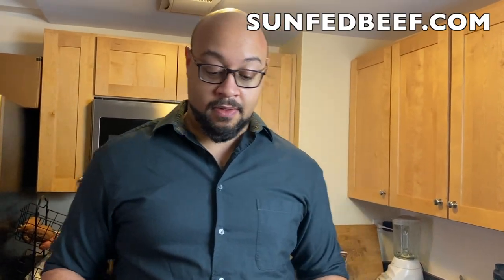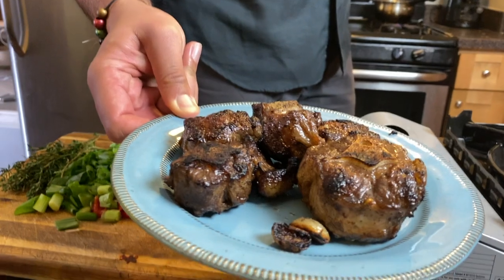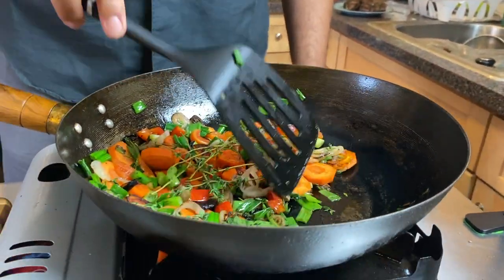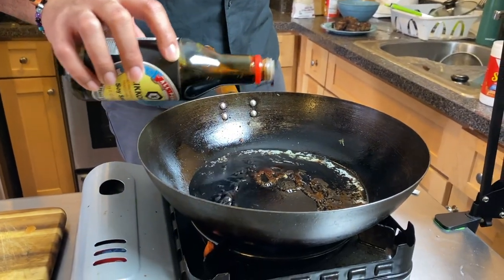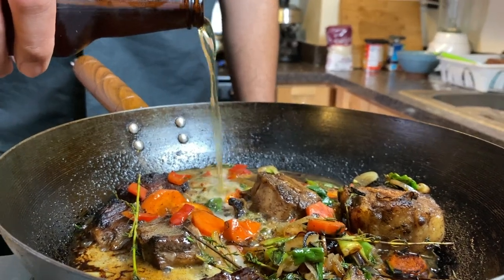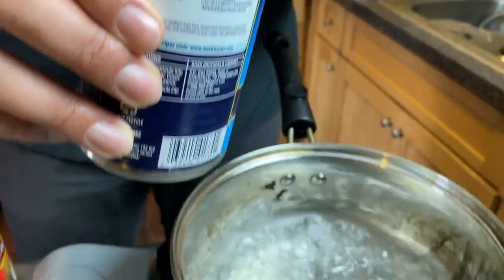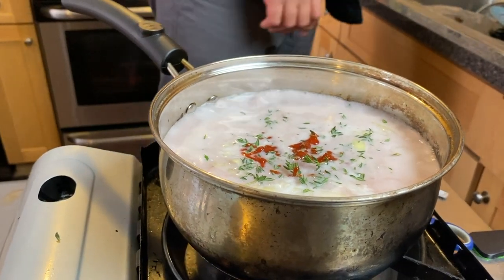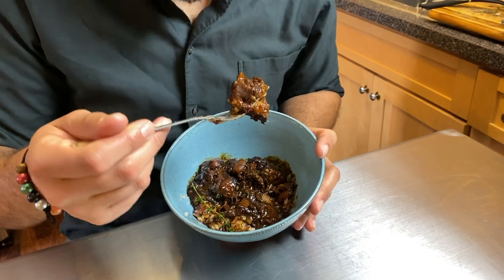Jamaican Oxtail** Rice & Peas**Meet The Newest Member Of The Crew!!!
Hello,

Welcome back to Pig & Peach TV!

As we approach spring and long for anything resembling tropical weather here in NYC (and basically half of the states); we dive into a deep comfort classic.

We are hitting a Jamaican recipe from Seth’s Mom and Motherdear (grandma), that brings him home and might transport you to the islands. I’ve even left some of the note from Mom so you can enjoy the vibe. Mothers are the best!!

BTW: Happy International Women’s Day! We would literally be nothing without the women that are everything to all of us.

Oxtails with Rice and Peas

(For spinners see our Jerk chicken and dumpling video)

Oxtails:

This is a home cooks recipe - adapt as needed. Also oxtail is expensive, even from Hunts Point & the Other chefs’ spots...

Tails are best if marinated a day before or overnight. (I always cook mine in the crockpot, so you may not want to use my recipe for the restaurant.) I also don’t measure...

5 lbs of oxtails - 3/4 inch thickness
Marinade: Fresh Garlic, Larry’s seasoning salt, black pepper (mill) Worcestershire sauce
Thyme
All Spice (powder) - dash (very little)

Ingredients:
Oxtails
Large Butter Beans (Jamaican - not sure if that makes a difference)
Thyme (dried or fresh)
Pimento balls
Lawry’s  (really makes a difference to me)
Red & Green sweet peppers (I especially like red - more flavor)
Scallions
Regular onions (yellow)
Carrots (great flavor enhancer)
Dumplings (mix flour, salt, and water together - should be wet, drop with spoon or ice cream scoop for size consistency) If you like more fluffy dumplings add a little baking powder. I like them chewy.
    You can also make
    ‘spinners’ little twists
Some people add potatoes as fillers, not my favorite...
Browning - 2 tablespoons
Molasses - 1-2 tablespoons (to taste) ** we subbed Hoisin sauce and brown sugar**
Soy Sauce (tablespoon - to taste)
Beef Stock **We subbed beer after we ran out of stock**
Cooking:
Brown oxtail in vegetable oil, very little oil, you just want that nice brown, crusty color
Sea Salt then Sautés the vegetables - olive oil would be great or butter even better - carrots included- again enhances flavor and gives a good color to the dish -DO NOT COOK
Crockpot should be on broth, browning, molasses, soy sauce,  Worcestershire, thyme, and pimento balls, and BUTTER BEANS should be already heating
Add meat and veggies
Cook for 3 hours
Move everything to a large pot, bring to a rapid boil (if salt is needed add sea salt)
Mix dumplings and add to pot - be sure to spread them around in the pot.

*Use flour or cornstarch to thicken if needed. Gravy should be a smooth consistency not too thick but definitely not thin and watery.

Rice and Peas:

• 1cup Coconut Milk
• 2cup Red Kidney Beans (subbing for Pigeon Peas)
• 2cup Rice
• 1small Onion
• 1stalk Scallion
• 2sprigs Thyme
• 1Tbs Sriracha (subbing for Scotch Bonnet pepper)